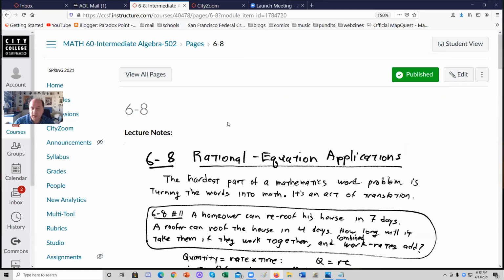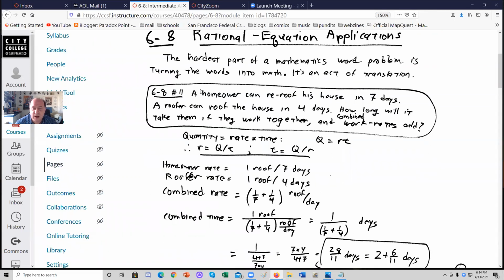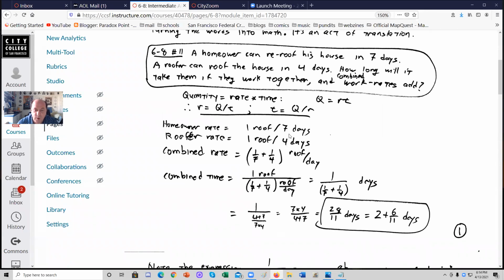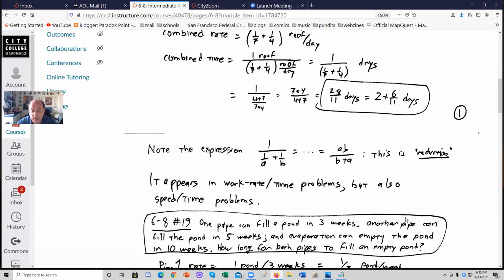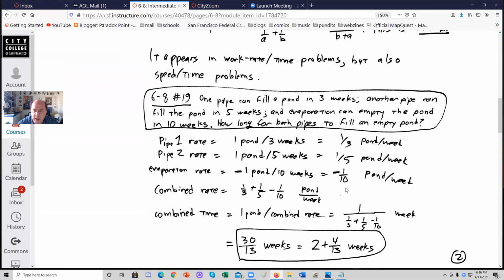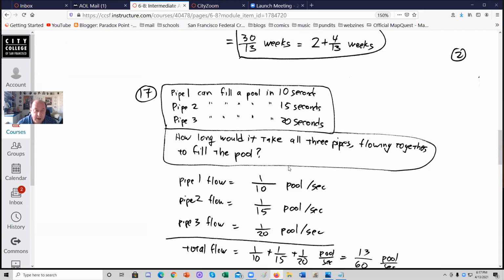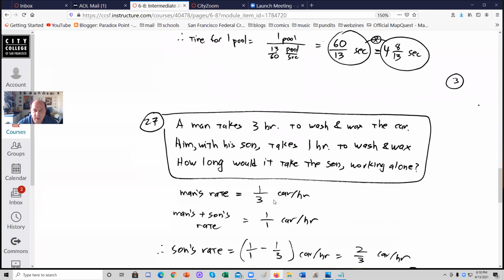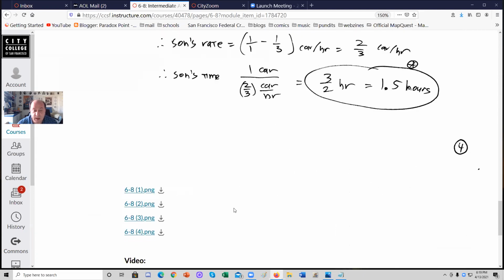intalg 6 8